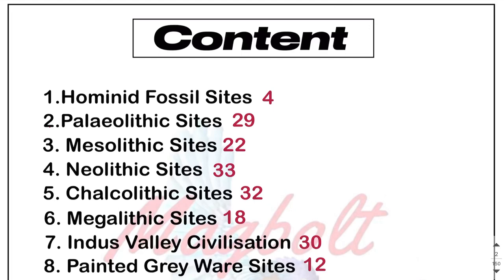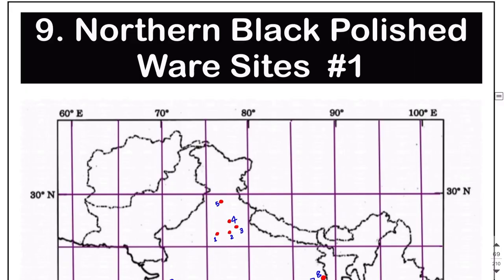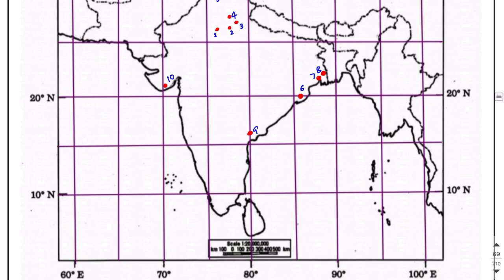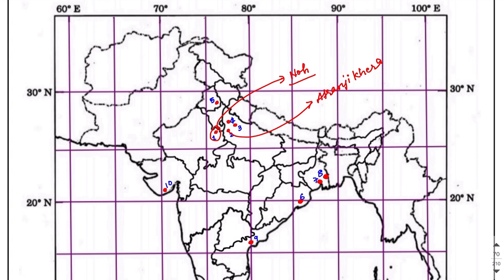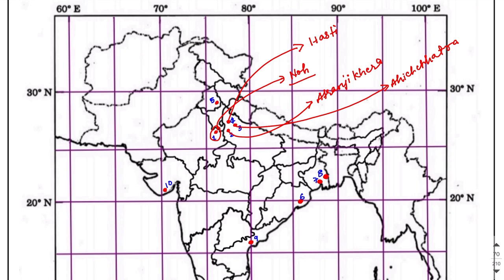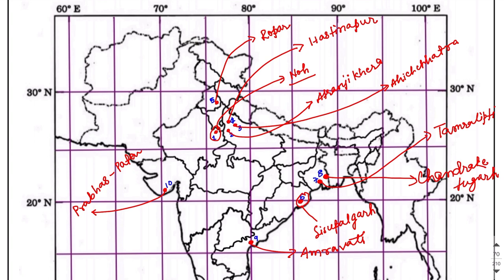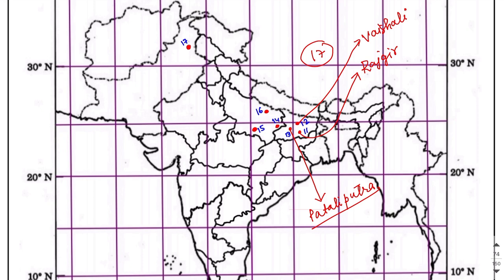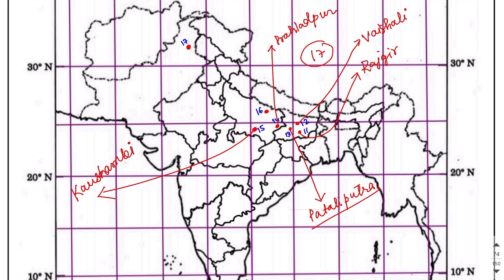9. Northern Black Polished Ware Sites | Map Entries for History Optional UPSC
Download the PDF for both Mediums:

✍️ English Medium🙏
1. History Optional PYQ with detailed explanation from 1979 to 2021 (Chapterwise & Yearwise)=

2. History Optional Map PYQ from 2013 to 2021 with detailed information=

3. Map entries for History Optional UPSC IAS=

4. Best Test Series Q/A with detailed answer from Reputed Institutions=

✍️ हिंदी माध्यम🙏
1. History Optional PYQ with detailed explanation from 1979 to 2021 (Chapterwise & Yearwise) In Hindi=

2. History Optional Map PYQ from 2013 to 2021 with detailed information In Hindi=

3. Map entries for History Optional UPSC IAS In Hindi=

4. Best Test Series Q/A with detailed answer from Reputed Institutions In Hindi=